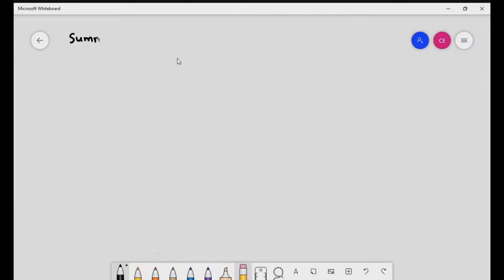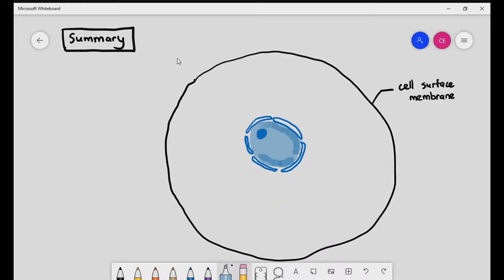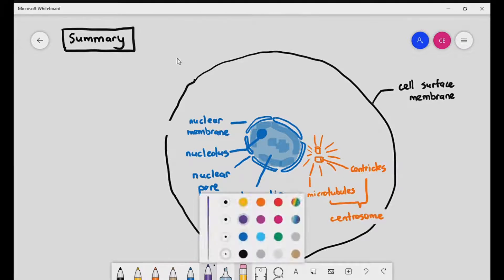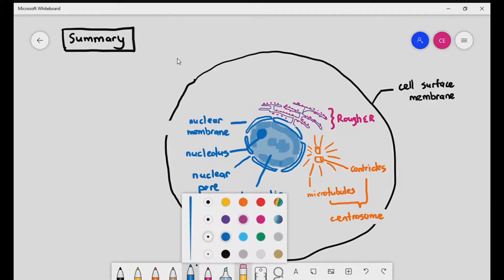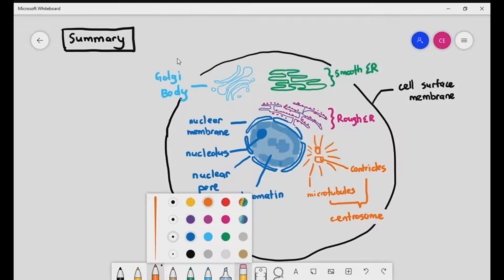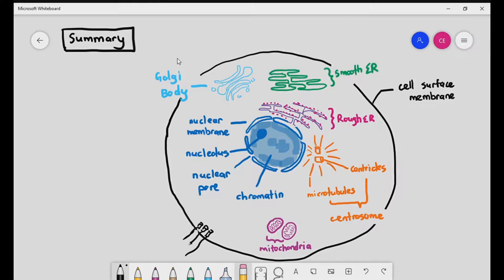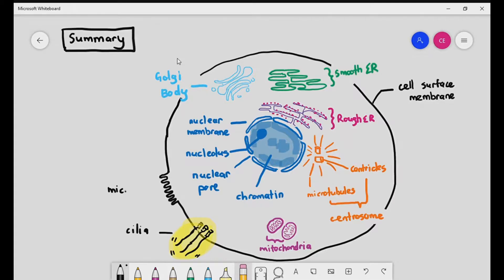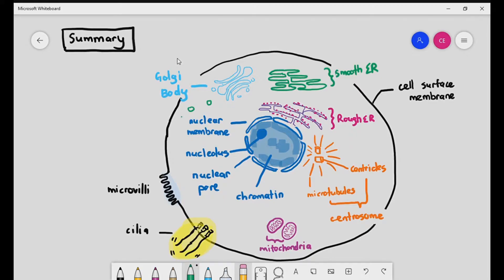1-8 Organelles in an animal cell (a summary) (Cambridge International A Level Biology)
In this video, we compile all the organelles within one compartment, which will form the animal cell.

These are the organelles in the animal cell that you will have to be well versed with, when it comes to the Cambridge AS and A Level Biology.

If you need to see some of the earlier lectures on the organelles, here are the links.

Hopefully, this lesson will give you a better 2-D perspective of the structure of a typical animal cell.